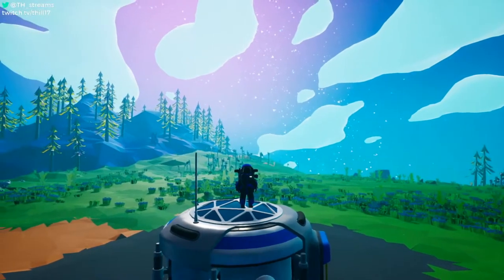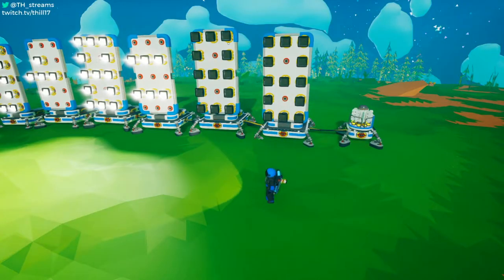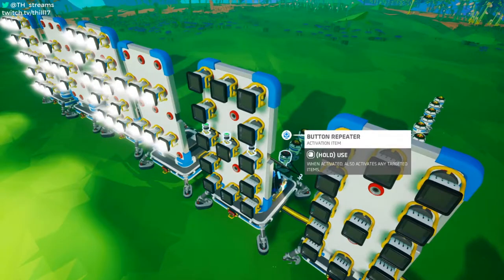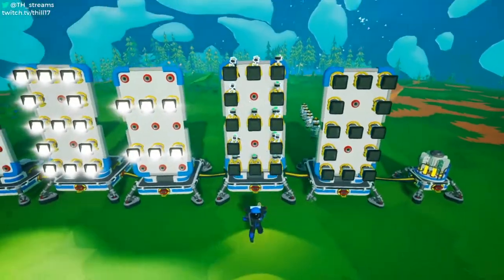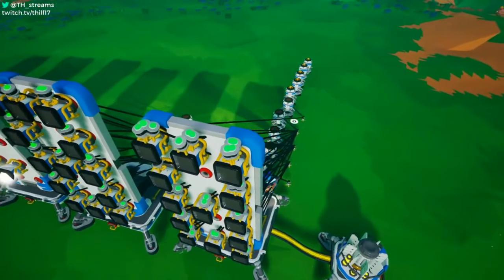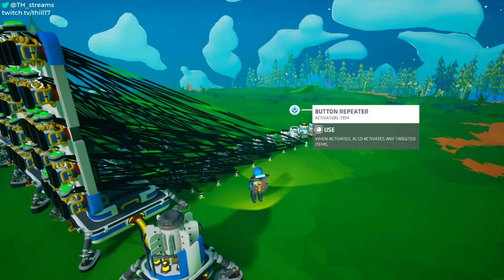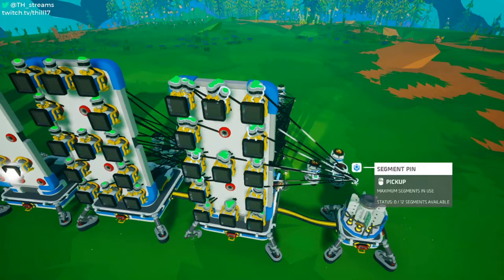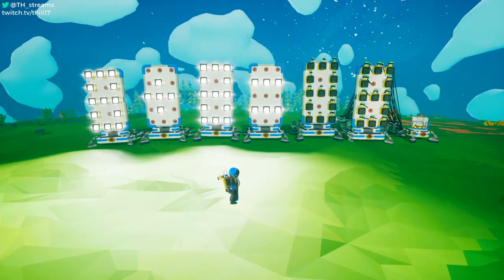Astroneer Build-Along: Calculator pt. 1 (Displays)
Kickoff of a new series: follow along and try your hand at making a calculator in Astroneer with this handy dandy guide! I know this video may not be the most interesting at the start, but gotta start from the beginning right :).